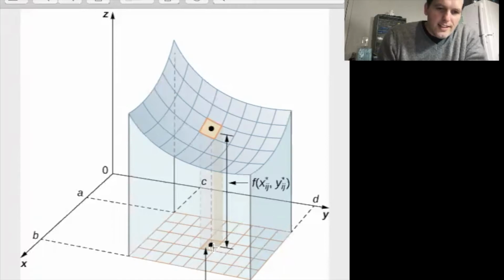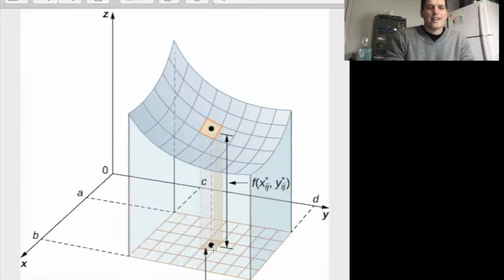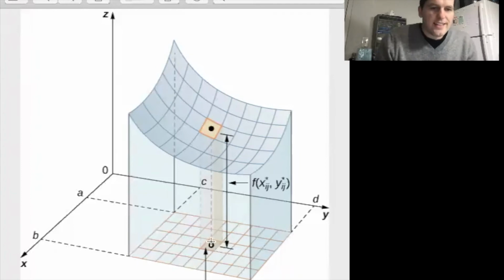Interpreting integral as volume of region under a surface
When integrating a function f(x,y) over a region in the plane, geometrically we are computing the volume of a 3D region under the graph of f.